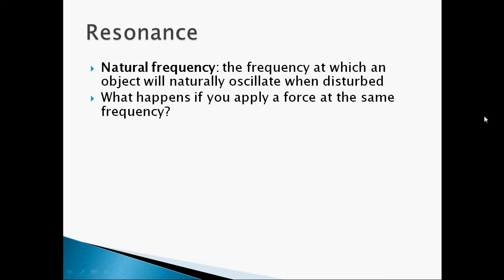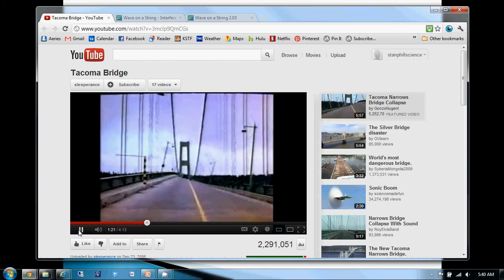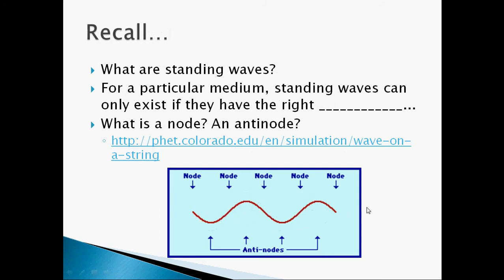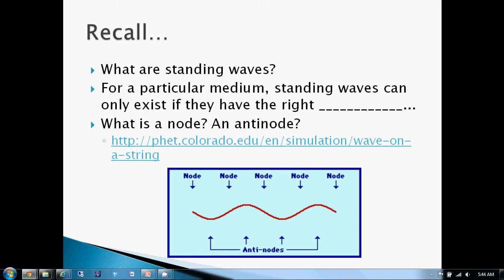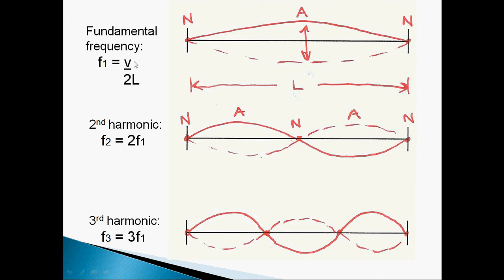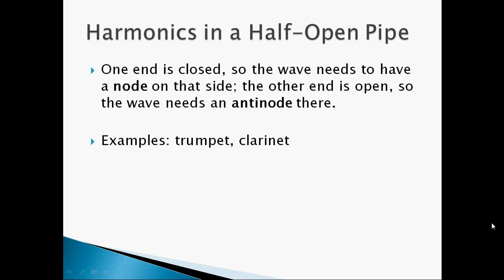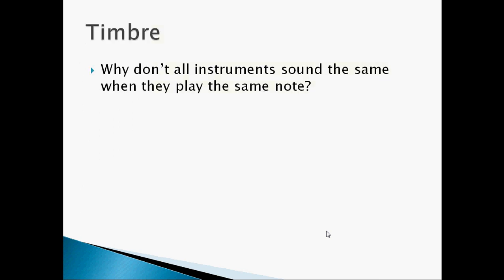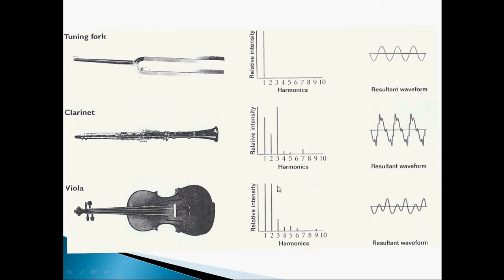Waves Lesson 3 Harmonics